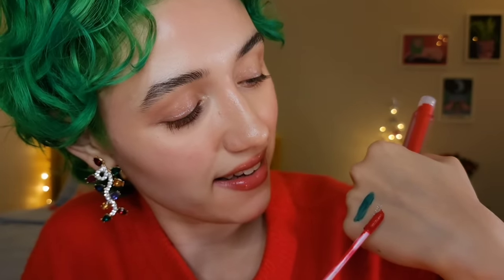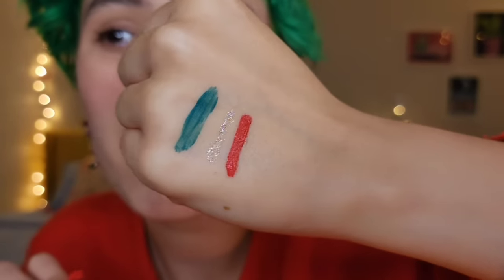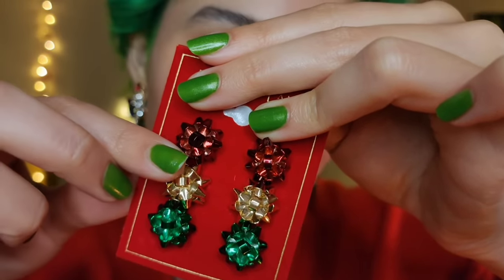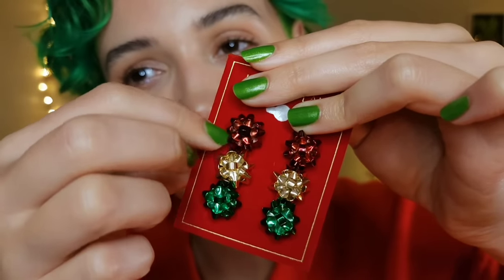ASMR Christmas Pampering for Sleep 🎄🎁 (holiday roleplay, layered sounds, personal attention)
Hi love 😇 happy holidays! I thought you might like some pampering to get in the festive mood. This chill, holiday-themed ASMR roleplay features all your favorite personal attention triggers like lighting a candle, playing with your hair, doing your skincare, doing some light makeup on you, and even making you cocoa with a hot chocolate bomb. I hope, as the year is winding down, you're able to take this moment for yourself to relax, unwind, and have a good, long winter's nap ❄️ Besitos!

This video is intended for sleep

✧ TIMESTAMPS ✧
0:00 whispered intro
2:30 candle lighting
6:00 making you hot cocoa and giving you snacks
16:00 putting your hair back
19:00 cleansing your face
22:00 applying a face mask
26:00 pampering your hands
34:00 removing your facemask
35:30 moisturizing
38:10 reapplying my lipgloss
40:00 applying hand lotion
42:40 applying a lip mask
45:00 using eyeshadow primer
48:30 doing your eye  look
55:00 applying lipstick
58:36 brushing your hair
1:02:50 accessorizing
1:04:35 whispered outro

much love,
Jocie

I post what I enjoy, meaning lots of:

MAKEUP & SKINCARE
PERSONAL ATTENTION
FANTASY ROLEPLAYS
& NATURE